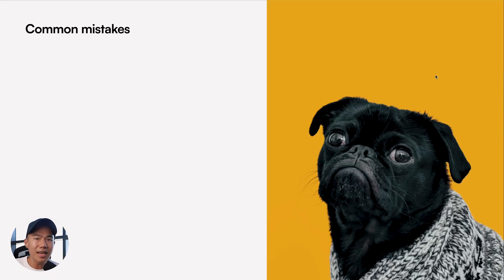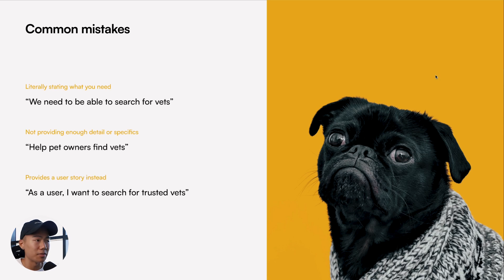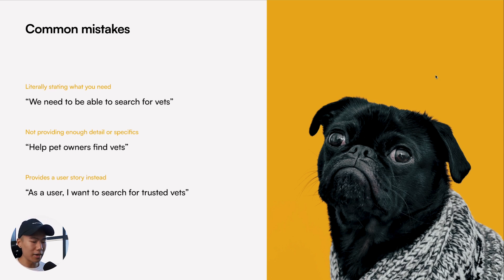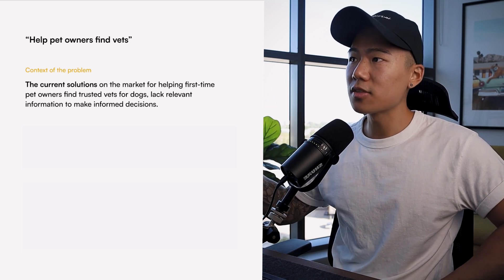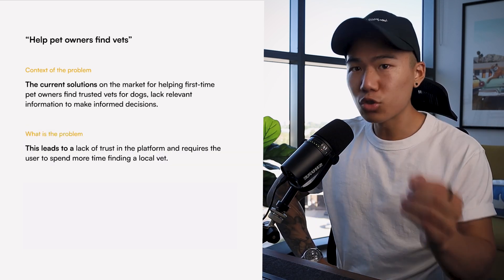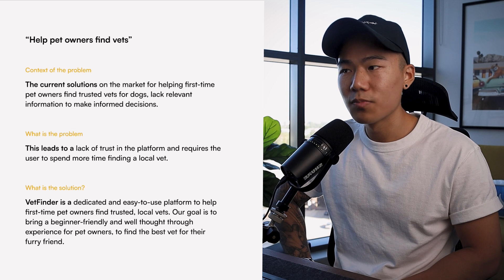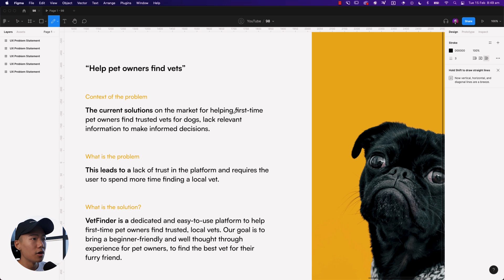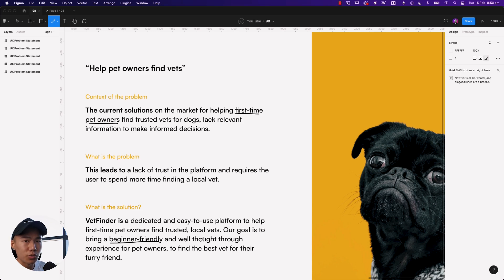How to Win Against UX Design Pushback | UX Problem Statements